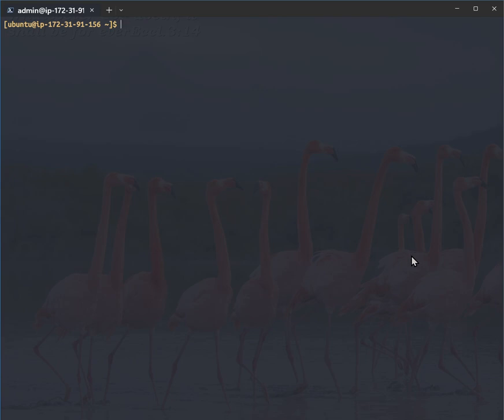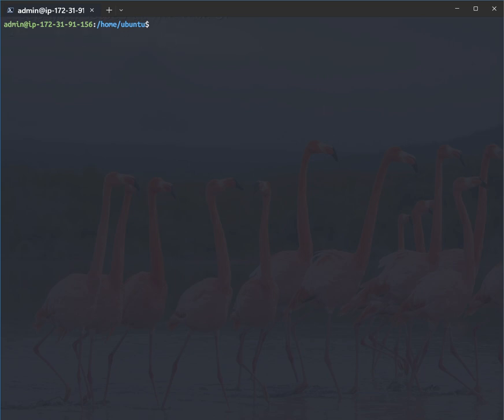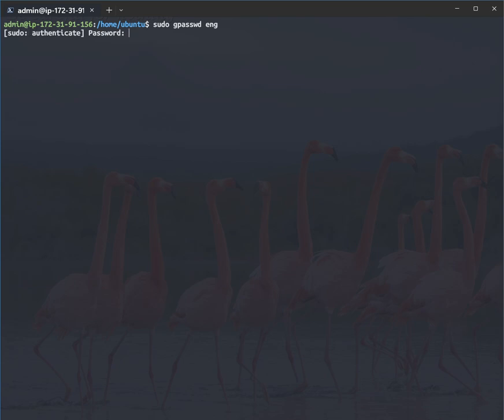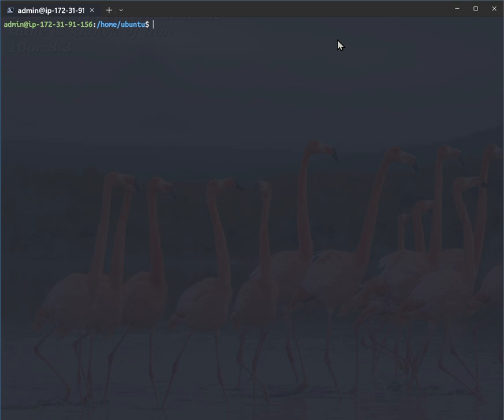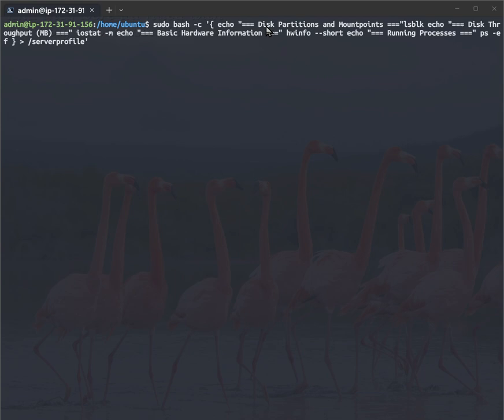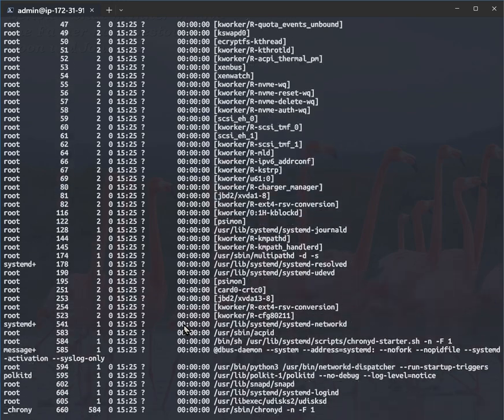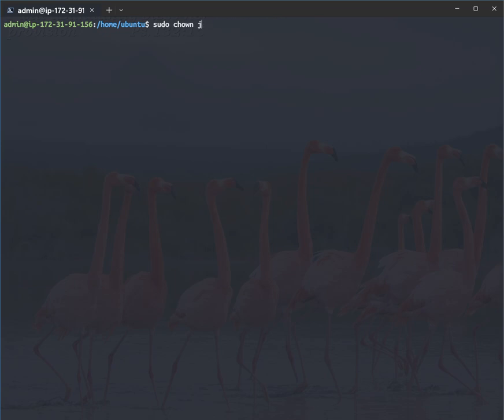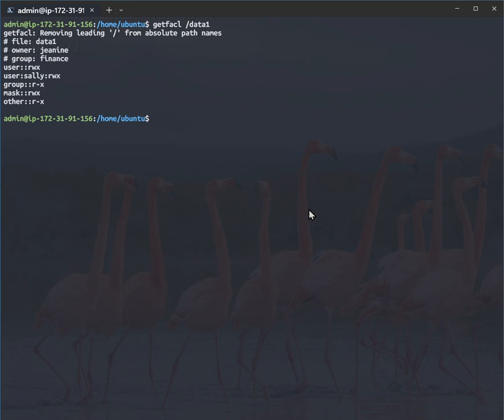4 3 Troubleshooting